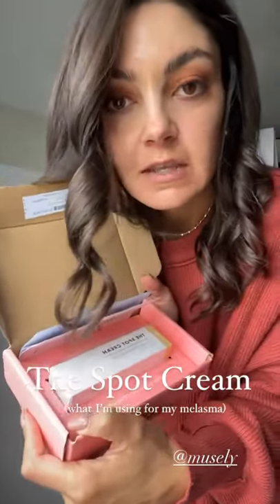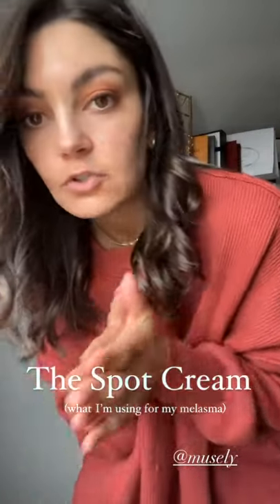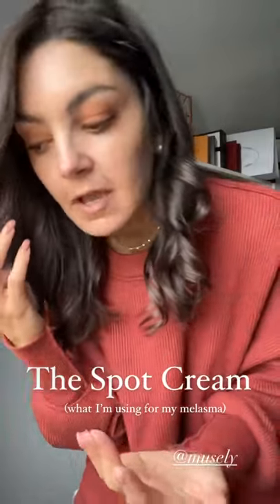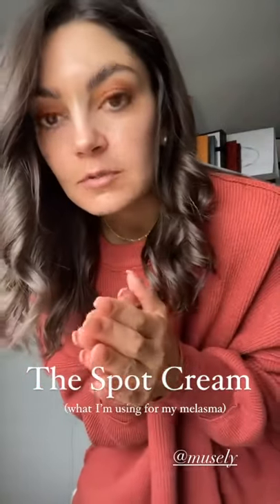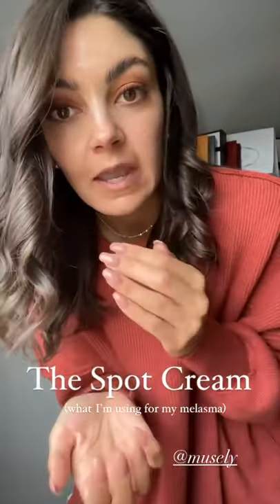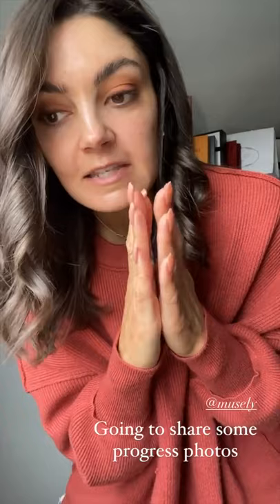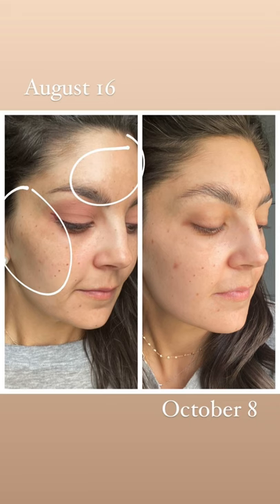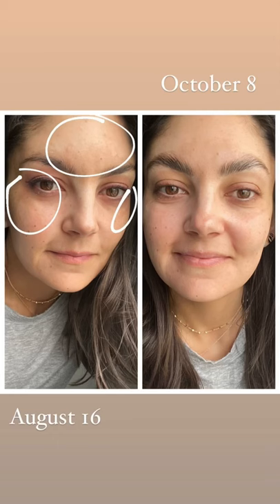Musely Dark Spot Cream to treat melasma and hyperpigmentation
Every single result photo shared on the Musely website is provided by real patients, a fact we take pride in. Watch to see Michele speak about her experience using Musely FaceRx and share some of her own photos!

Musely is here for you and our treatments are easily accessible and affordable: